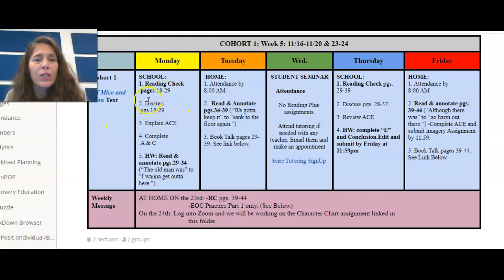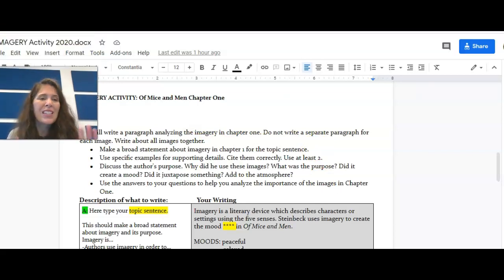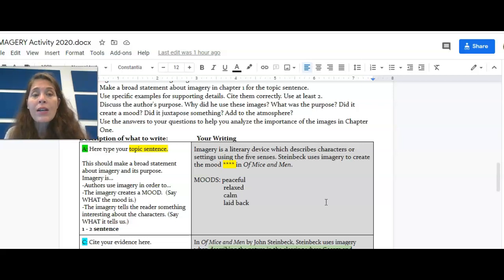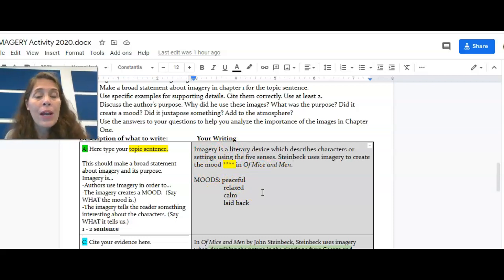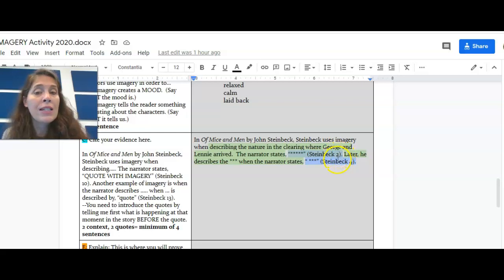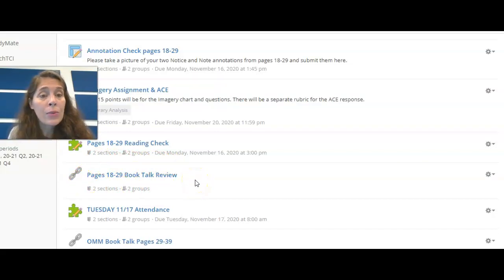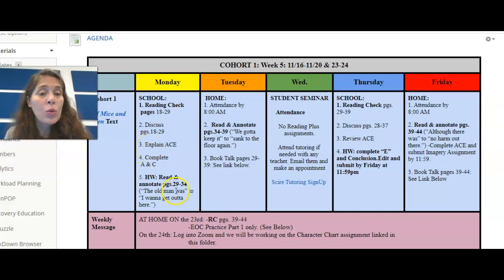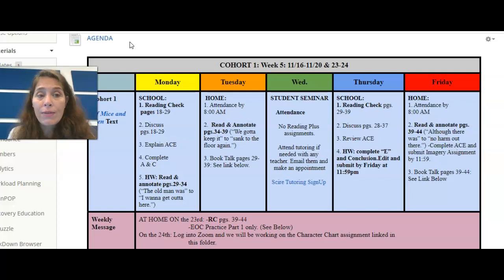11/16 & 11/17 OMM Lesson Video